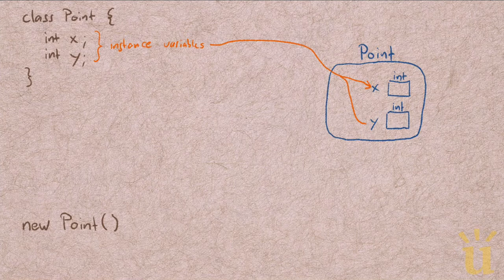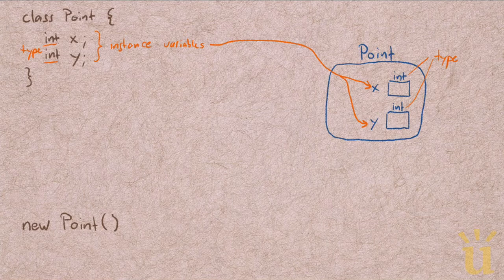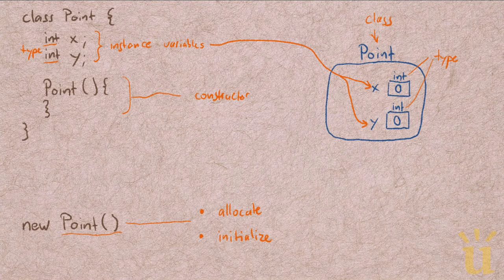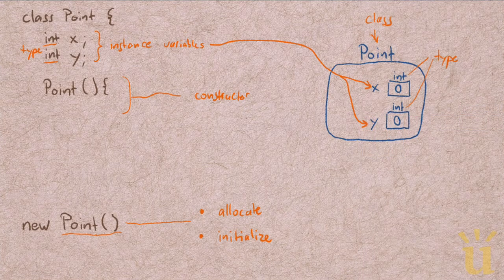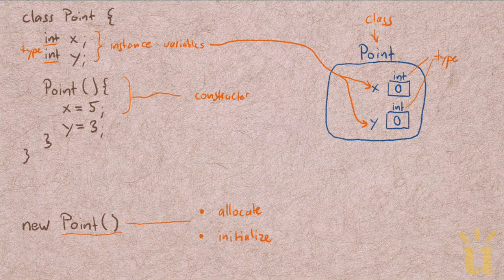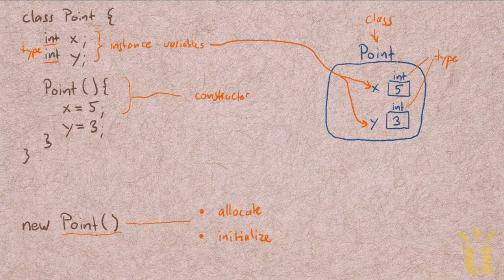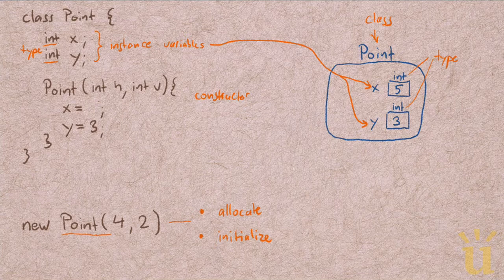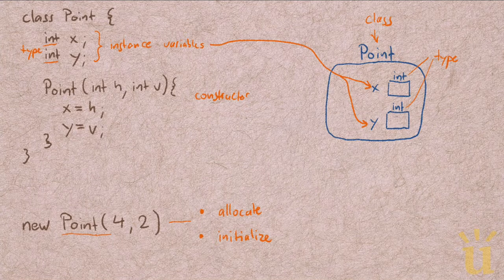Stack and Heap Diagrams: Object Allocation